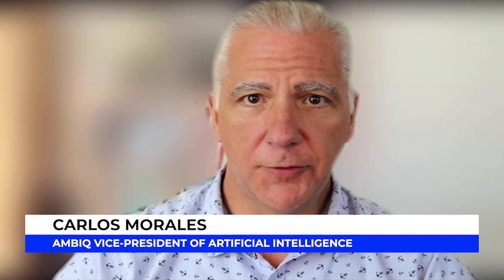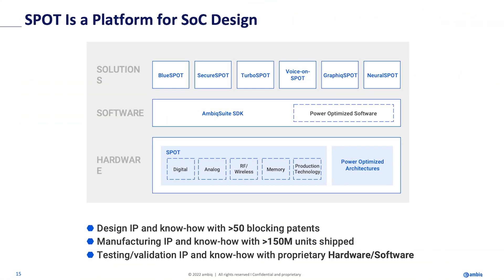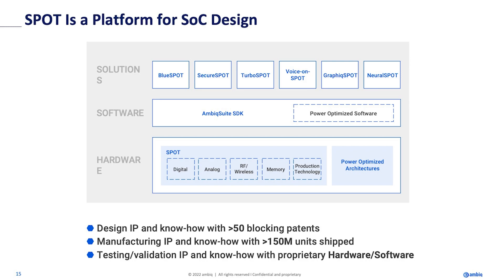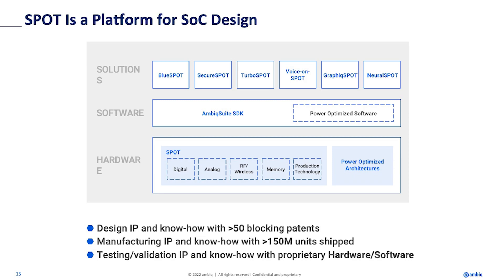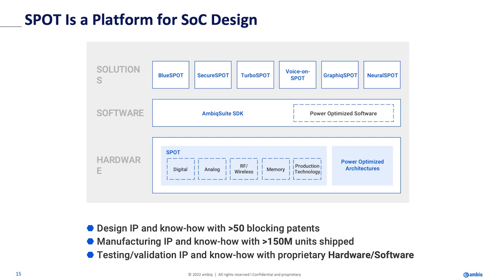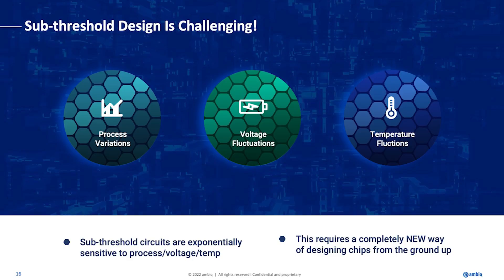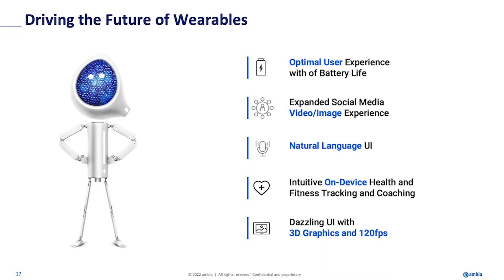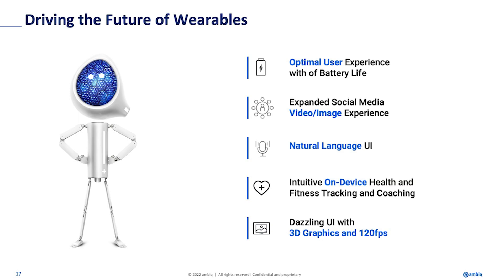Ambiq Edge AI SoC: SPOT Is A Platform for SoC Design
AI is a memory-intensive application – requirements range from hundreds of kilobytes to hundreds of gigabytes, and memory access is the largest consumer of power during an AI computation. In this video, Ambiq's VP of Artificial Intelligence, Carlos Morales introduces the impact of these constraints on Edge AI applications, and what's driving the future of wearables.

Timestamp:
0:05 Intro
1:59 Basic Information
3:00 Detailed information
3:56 Outro